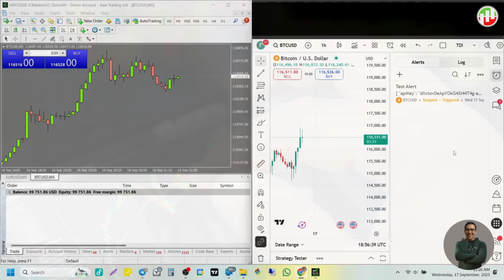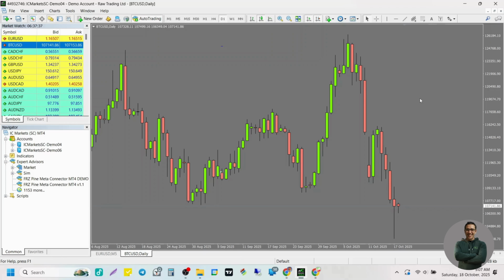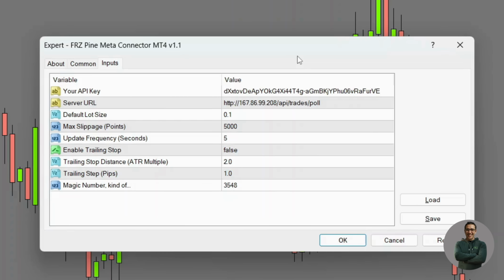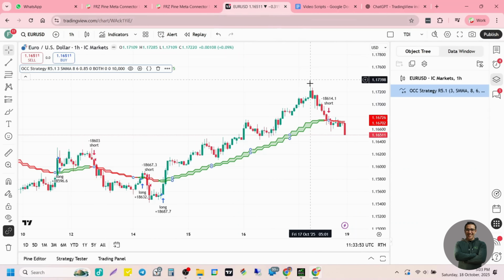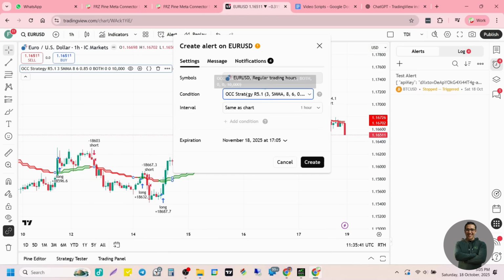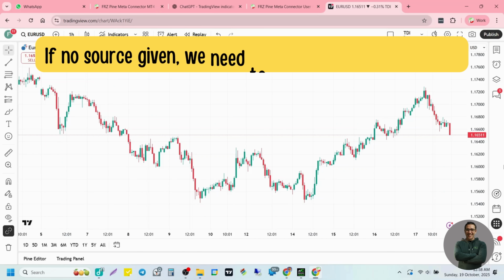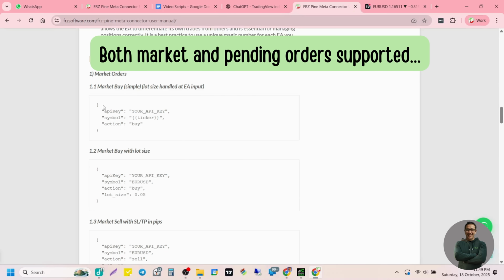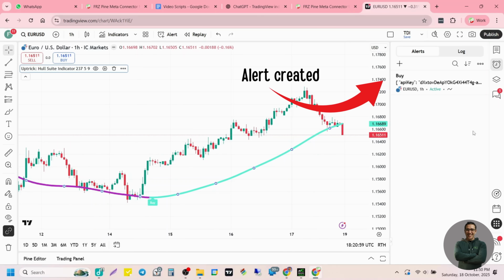Automate TradingView Indicators & Strategies with ChatGPT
Prompt used:
Given originally is the user manual for FRZ Pine Meta connector. I want to use FRZ Pine Meta connector to automate trades on MetaTrader from the above Tradingview code. You do not need to do any changes to the given code. I only need you to generate JSON alert formats for buy, sell and exit if any. If this strategy provides any take profit and stop loss, then you can implement them in the alert (including dynamic TP/SL if any). If the strategy provides for TP/SL, it is okay not to have any take profit or stop loss levels in the alert. However, if this strategy provides for any exit, you need to have the alerts for exits. We can have the same alert for both buy and sell exits.

Here is my API key: [Your Key]
Lot size should be [Lost size] lots